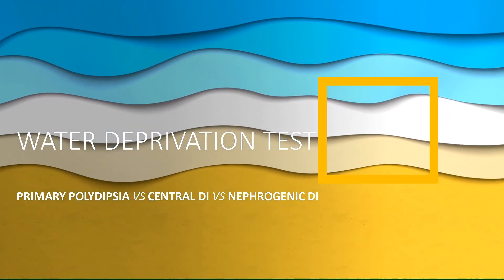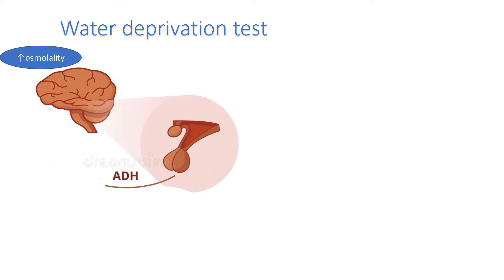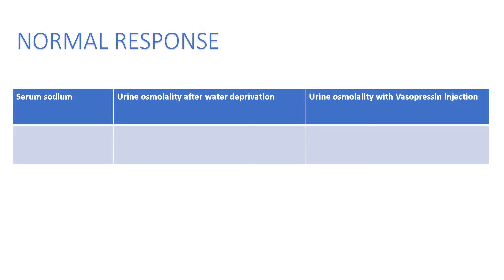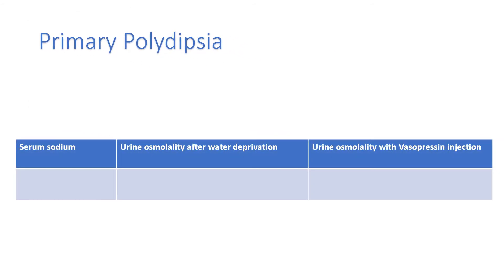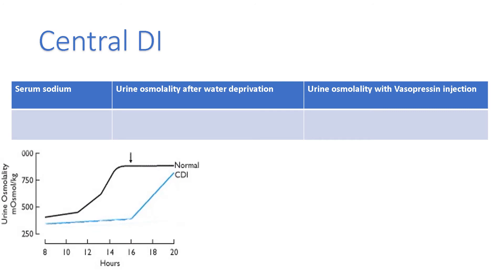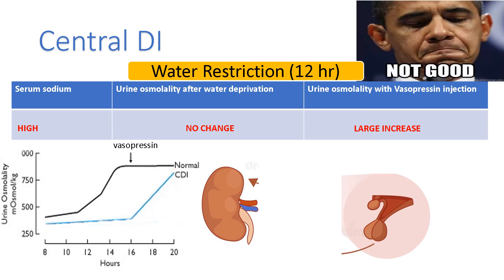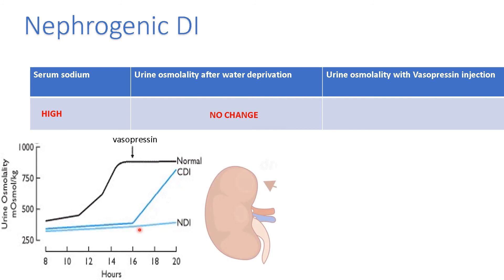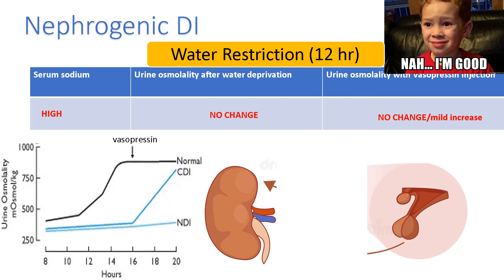USMLE Step 1: Diabetes Insipidus vs Psychogenic polydipsia (water deprivation test)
USMLE Step1, water deprivation test differentiates central diabetes insipidus, nephrogenic diabetes insipidus and primary polydipsia through urine osmolality changes after vasopressin injection. In this video, I'll show you how to differentiate these on questions that involve up/down arrows. Keep watching!